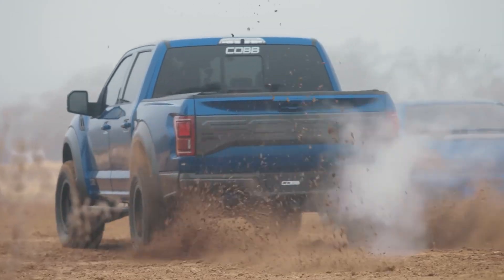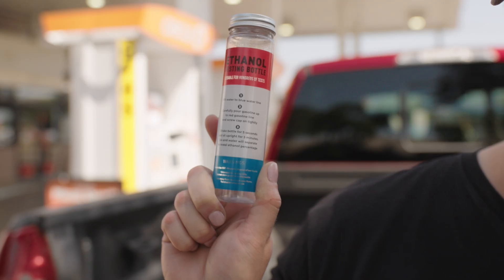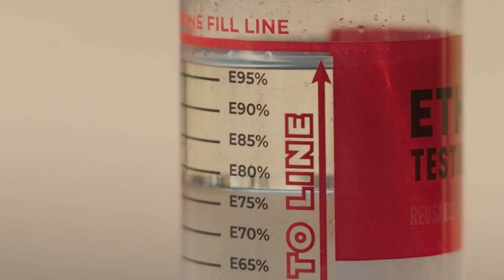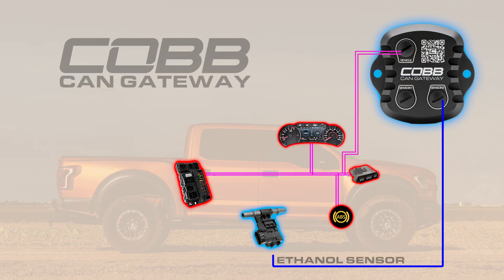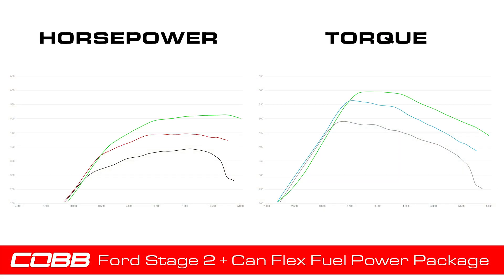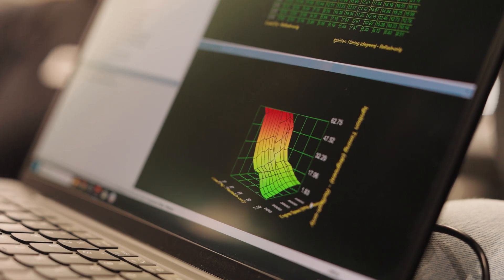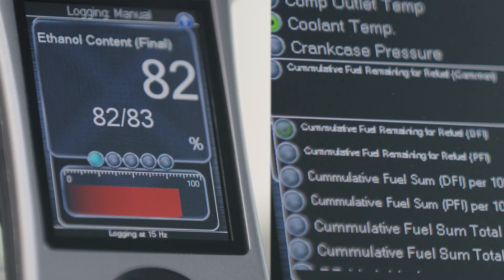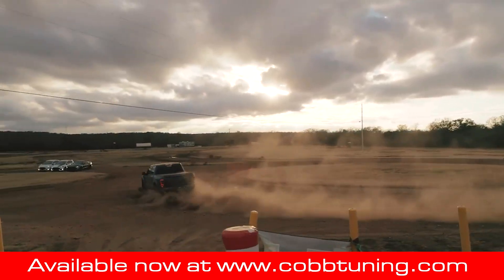COBB Tuning - Ford Raptor CAN Flex Fuel Upgrade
Introducing CAN Flex Fuel Kits for your Gen2 Ford F-150 Raptor! With a true plug-and-play sensor kit and supplied engine calibration, adding true flex fuel capabilities has never been easier.